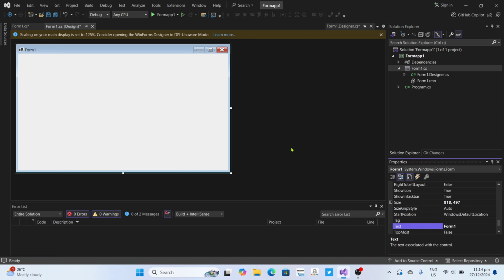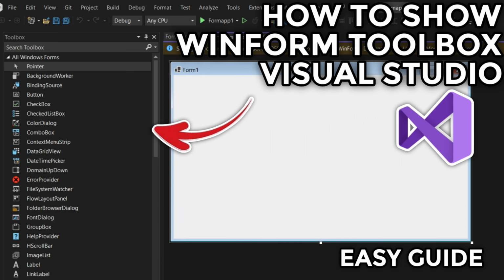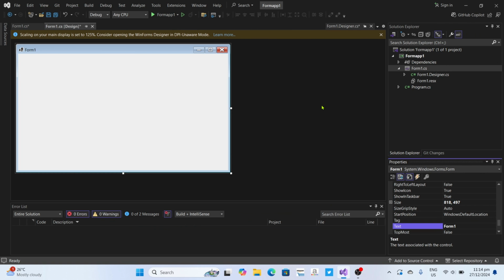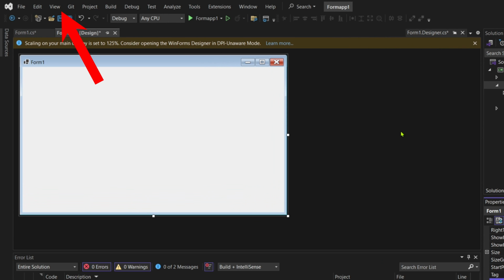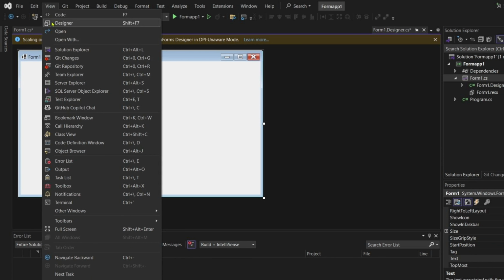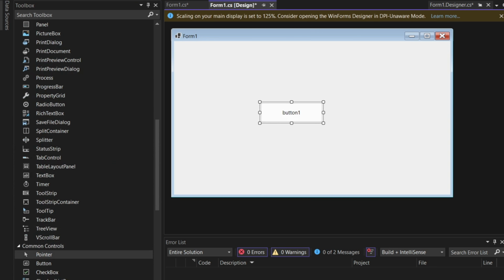How to Enable/Show WinForms Toolbox in Visual Studio - Easy Step-by-step Guide (2025)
Learn how to show the toolbox of your winform application in Visual Studio with this quick tutorial video.